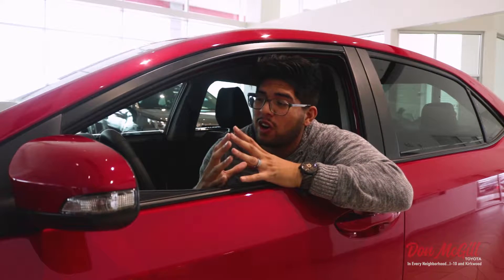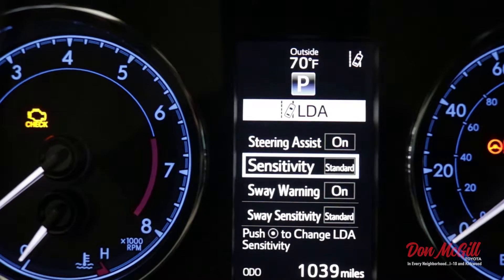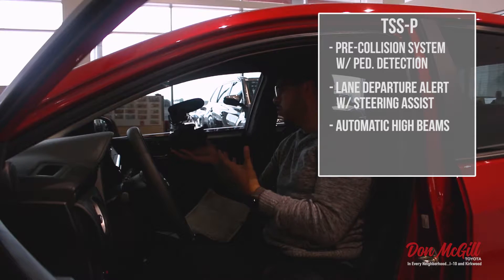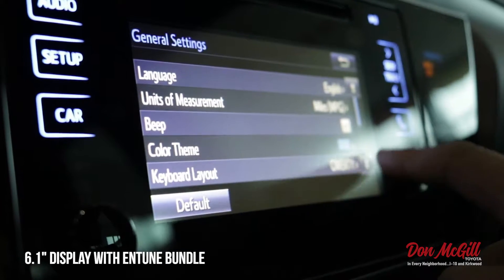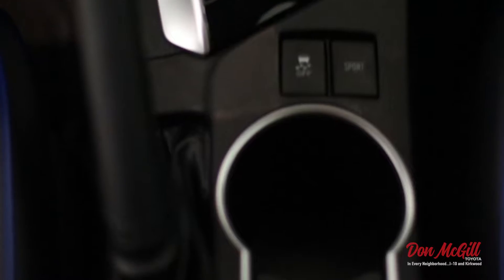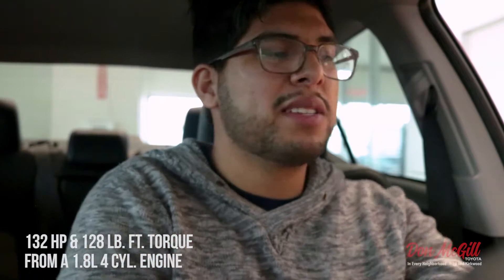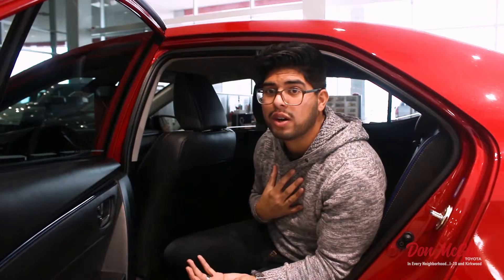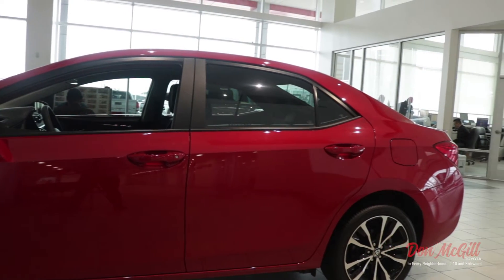Quick Look At The 2018 Toyota Corolla SE | Don McGill Toyota Houston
Main Vlogging Camera
2nd Camera
Mic I Use
Small On-Camera Lighting
Camera Cold Shoe Extension
Flexible Tripod Thing
Best Cheap Lens You Need